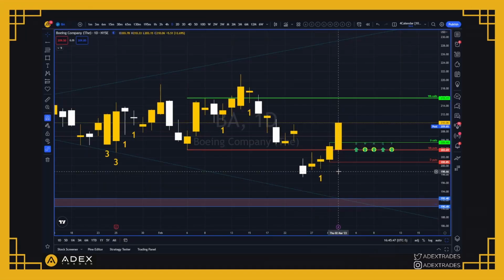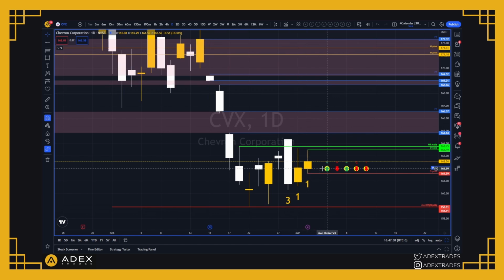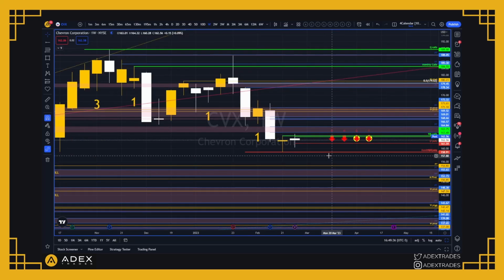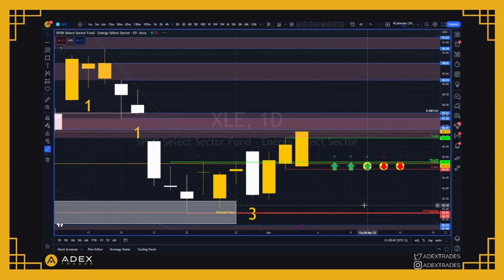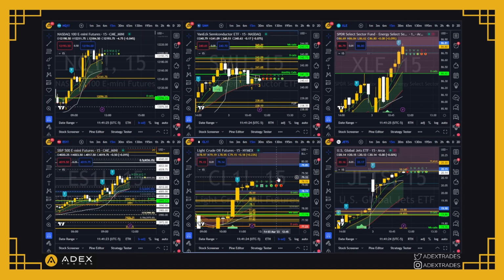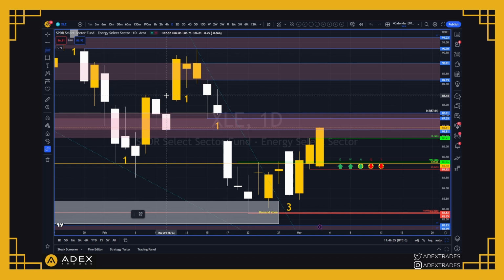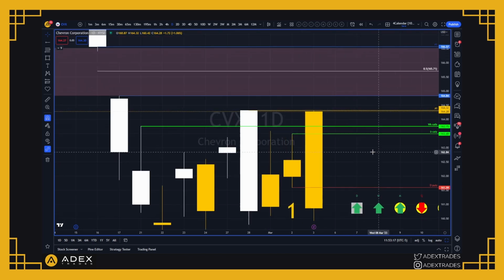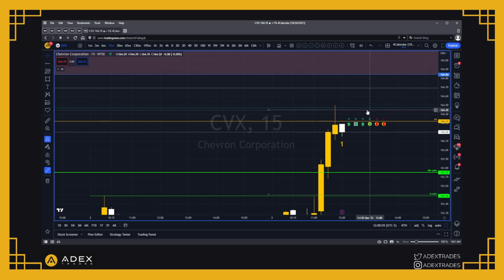LIVE TRADING || 200%+ Profit $CVX Trade Review || 3/3/2023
In this LIVE Trading session, Adex discusses a $CVX trade that generated over 200%+ profit for members 🚀🚀🚀

We go over the game plan the night prior AND the execution the next day 🎯🎯🎯